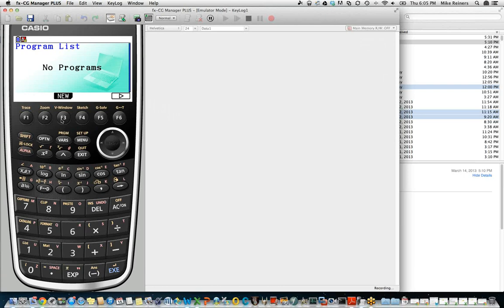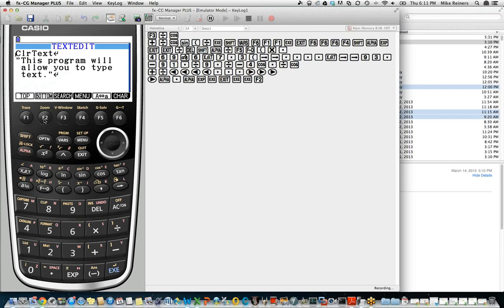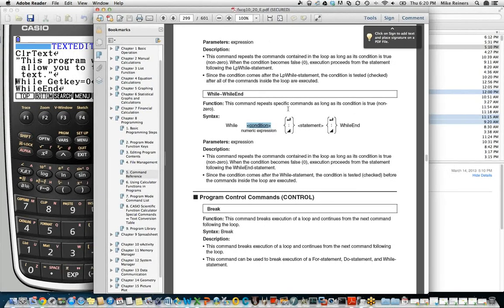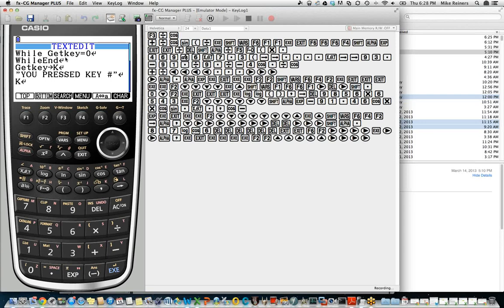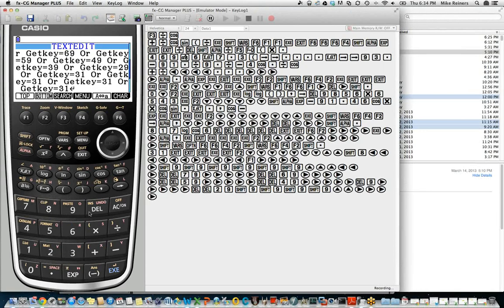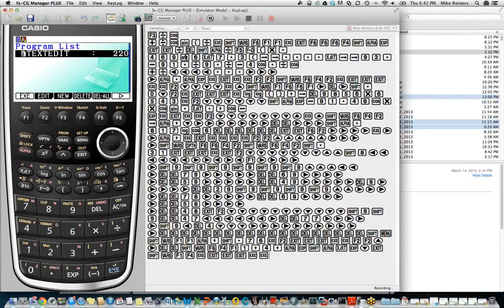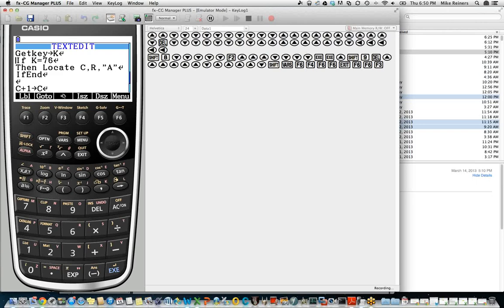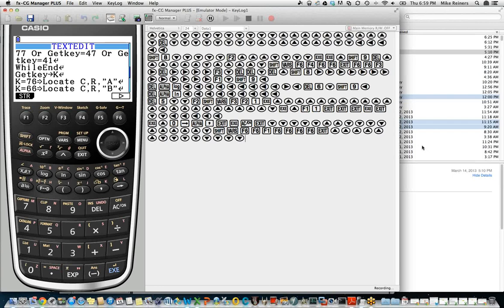Programming with Casio Graphing Calculators (Part 4): GetKey & Strings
Using the Casio Prizm graphing calculator, we will write a program to create a basic text editor on the calculator.  Users of the fx-9750GII and fx-9860GII calculators will be able to write the same program commands on those units.  This program will teach the proper syntax to use for the GetKey command and various string manipulation commands in Casio's user-level programming language.